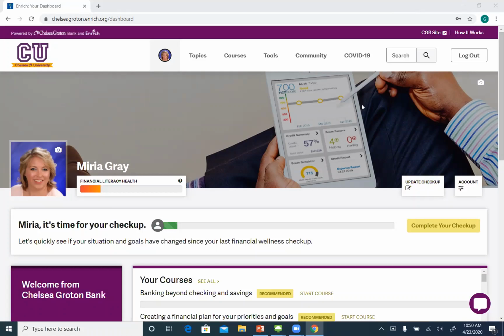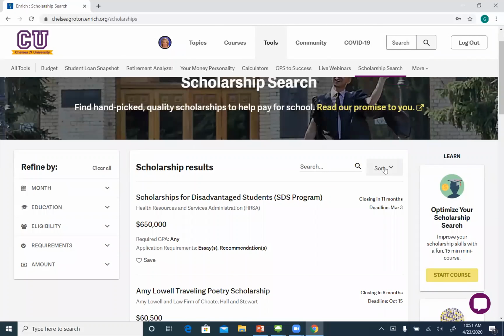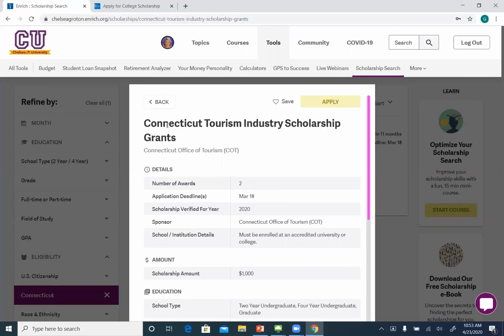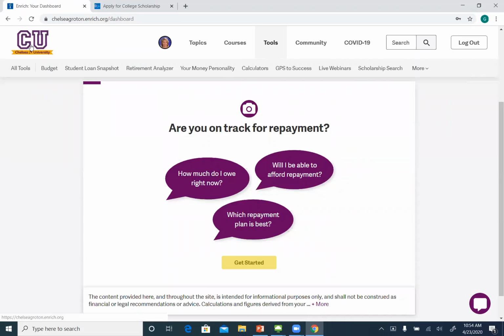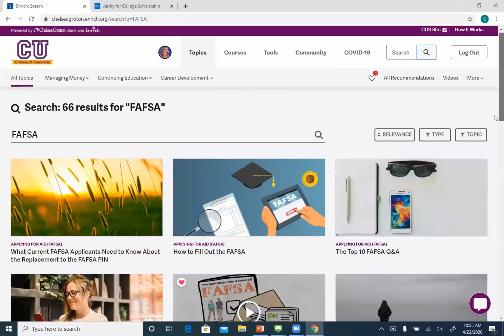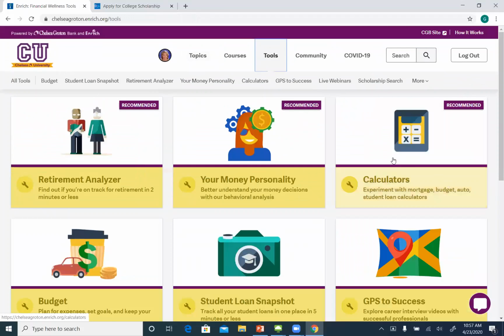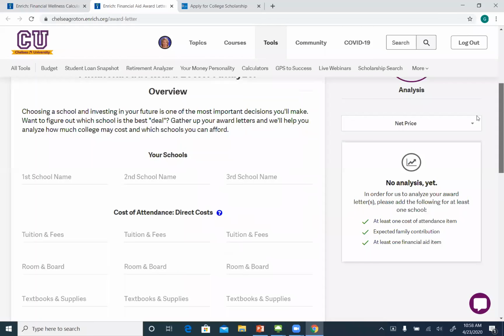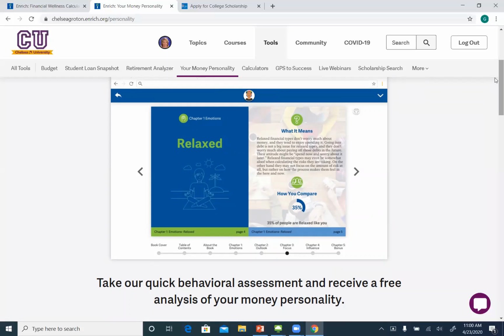Check out how to use our E-Learning Center for Scholarship Searches and College Financing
College is looming and applying for scholarships is coming down to the wire.  We will walk you through how to do a search on our E-Learning platform and where to find answers about your most frequently asked financial aid questions.